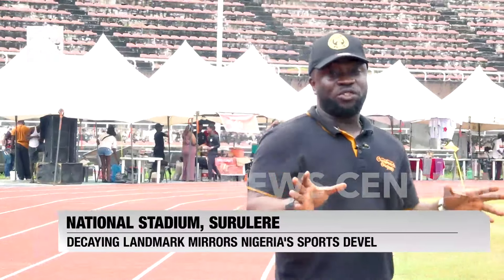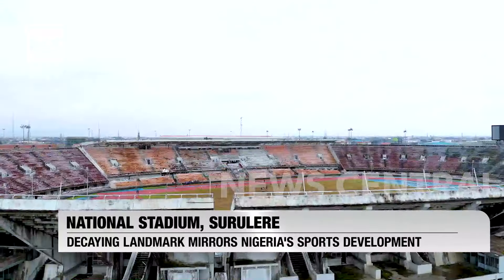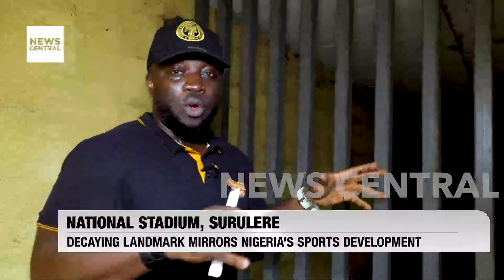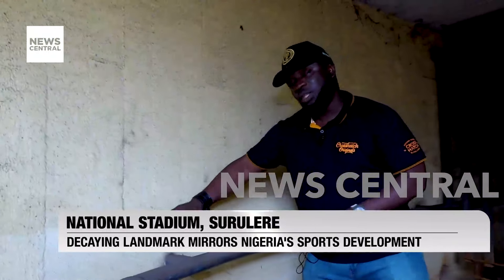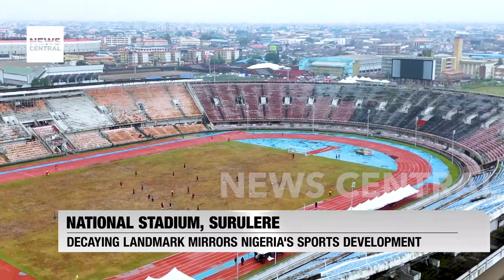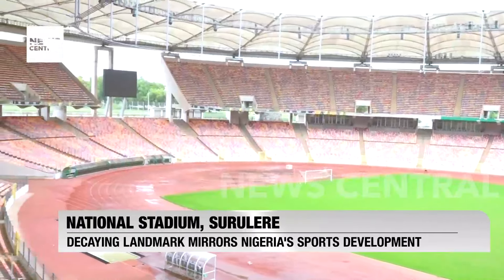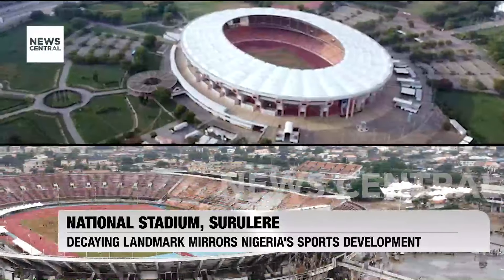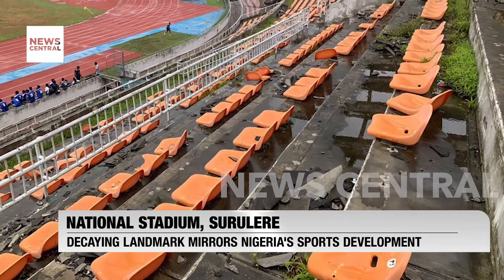National Stadium Surulere: A Forgotten Icon of Nigerian Sports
Discover the shocking decline of the National Stadium Surulere, once a vibrant hub of Nigerian sports. Explore the reasons behind its deterioration, the impact on athletes, and the potential for revival. Babatunde Koiki shares the stark contrast between the stadium's former glory and its current state of disrepair.